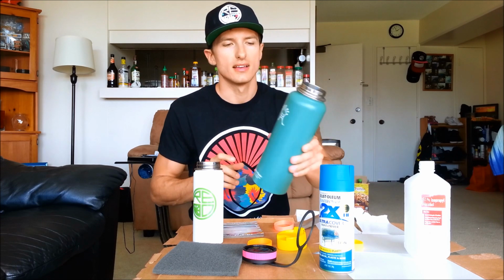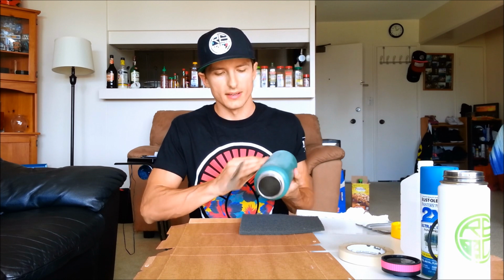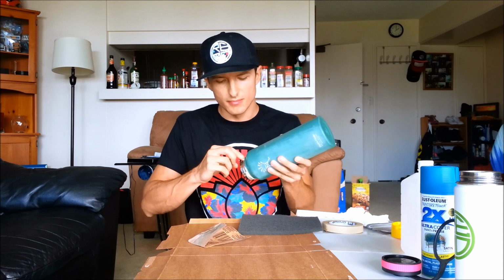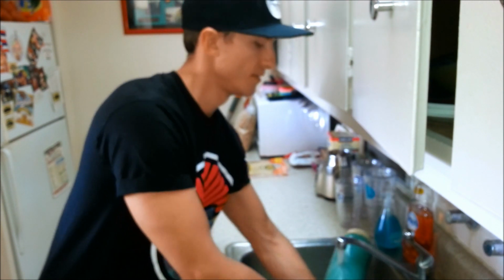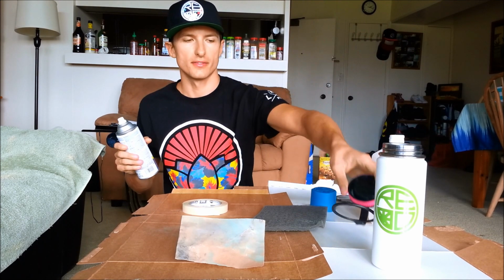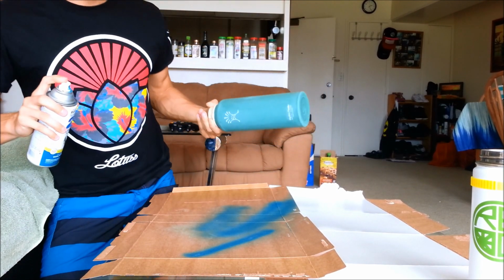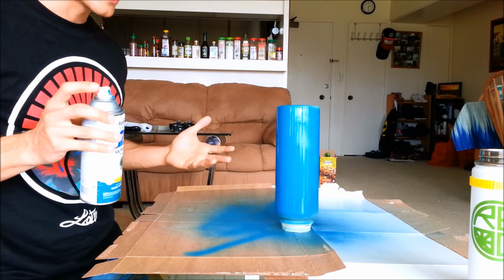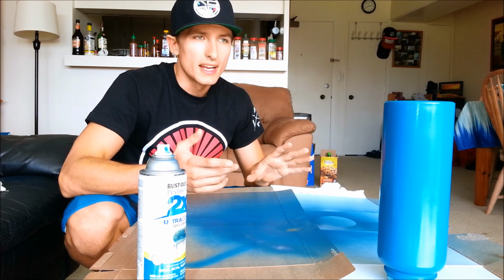How to Paint - Custom Hydro Flask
How to spray paint tutorial.  I custom painted my hydro flask because I didn't like the color.